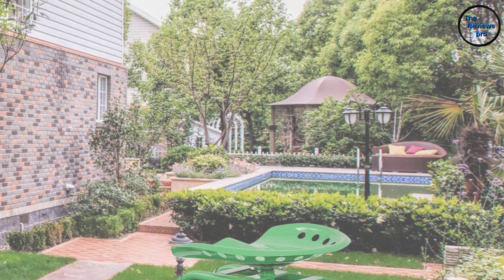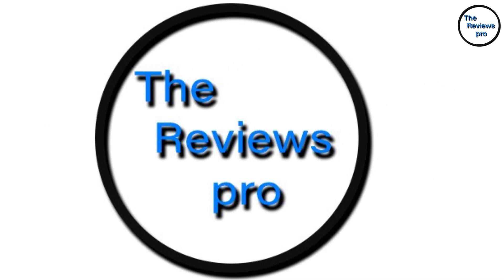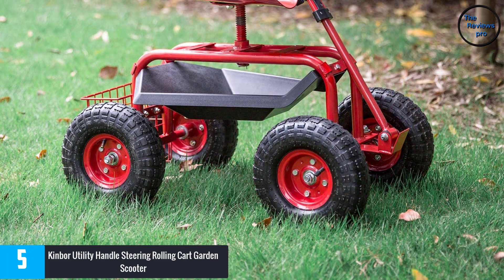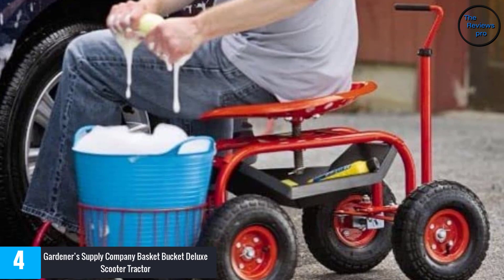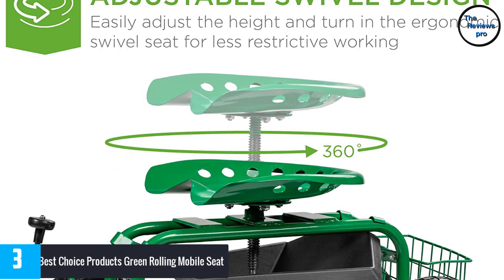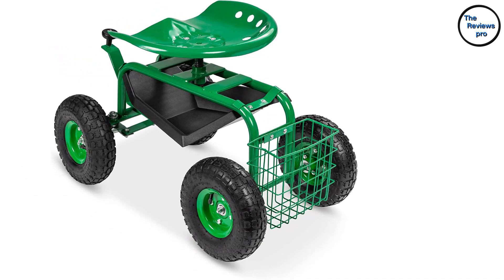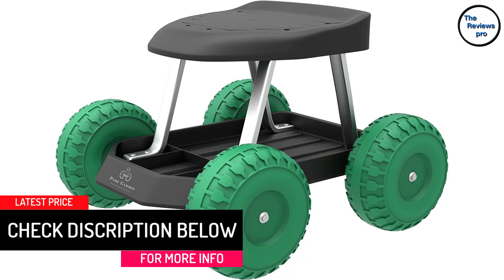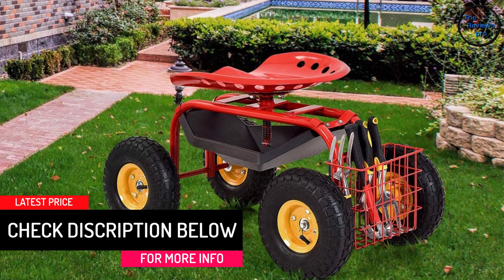Top 5 Best Garden Scooters in 2023 Reviews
☛ All The Links to Garden Scooters Listed in this Video:-

▶️ 5. Kinbor Utility Handle Steering Rolling Cart Garden Scooter.

▶️ 4. Gardener’s Supply Company Basket Bucket Deluxe Scooter Tractor.

▶️ 3. Best Choice Products Green Rolling Mobile Seat.

▶️ 2. Pure Garden Black-Green 82-VY021 Rolling Cart Garden Scooter.

▶️ 1. Goplus Patio Lawn Rolling Cart Garden Outdoor.

➥ Prime Discounted Monthly Offering
➥ Amazon Fresh
➥ Try Twitch Prime
➥ Amazon Music Unlimited
➥ Try Amazon Home Services
➥ Kindle Unlimited Membership Plans
➥ Create an Amazon Wedding Registry
➥ Try Audible and Get Two Free Audiobooks